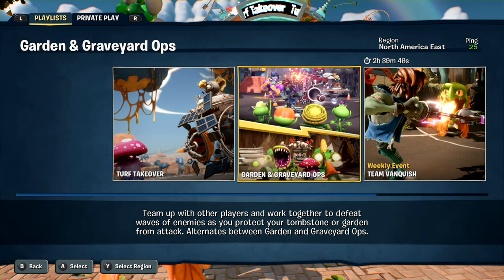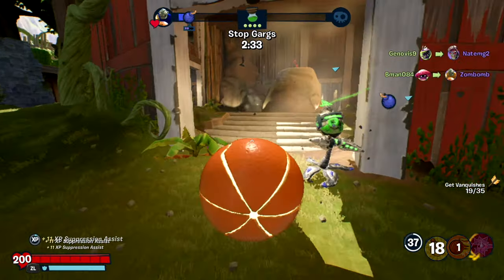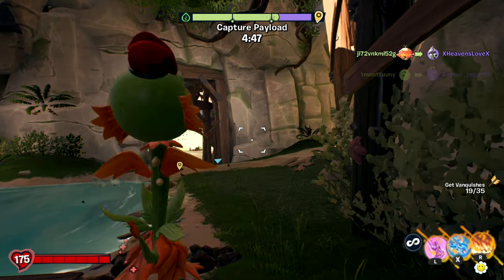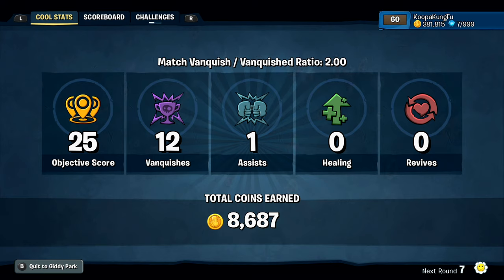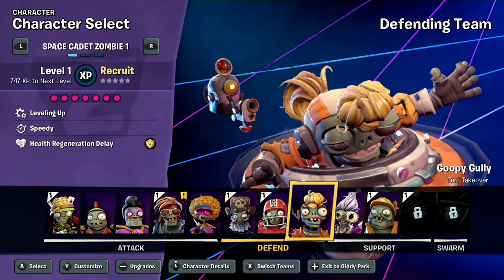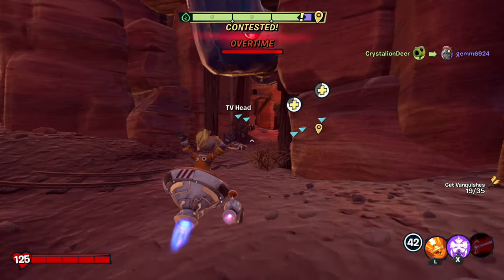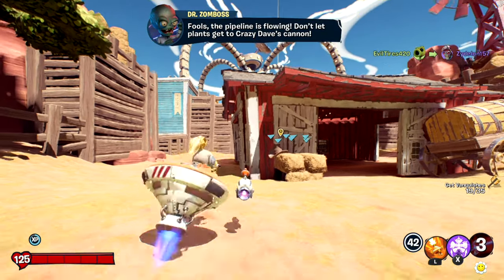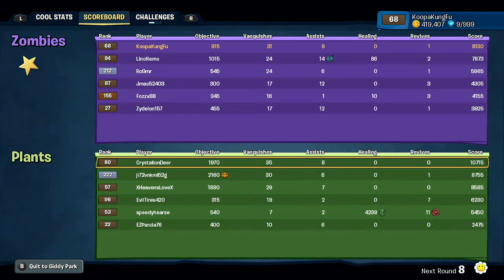Earth Belongs to the Zombies - Plants vs. Zombies: Battle for Neighborville Switch Edition #9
Let's try the classic mode, Turf Takeover! A favorite of ours - how is it on the Switch?

Much love and peace to you all and till next time, GG!